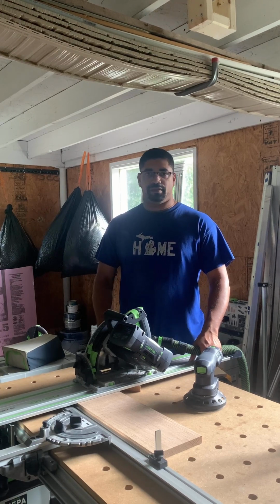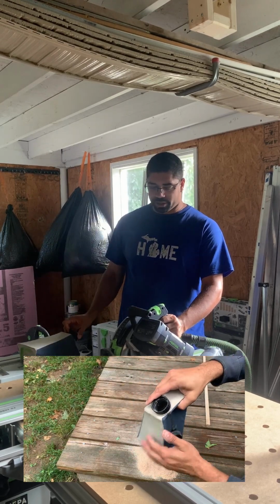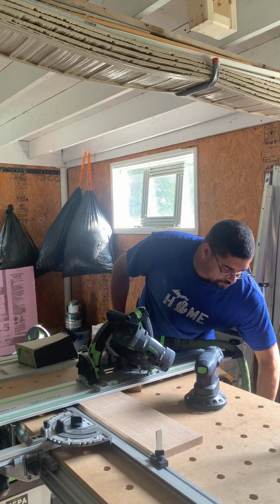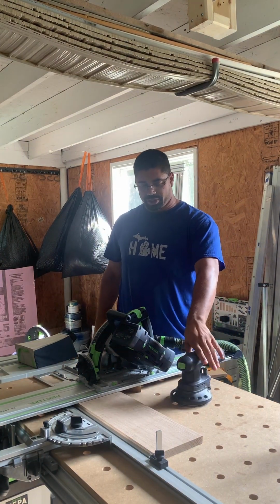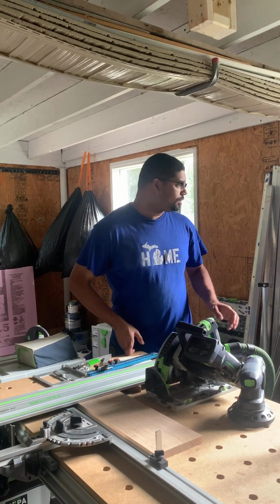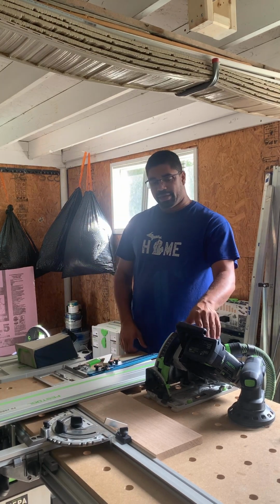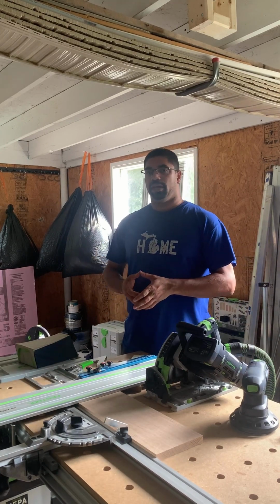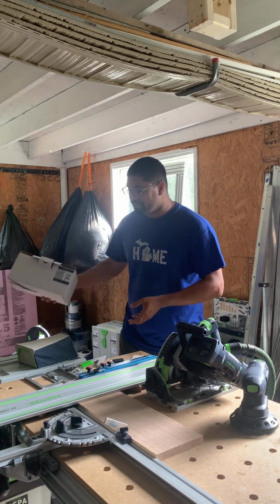These are the TWO Festool Tools You'll NEED First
Which Festool should you buy first? In this video, I'll share my top two recommendations and why I believe they should be your first two purchases and how especially, the track saw along with accessories, was a game changer for me.

00:00 Introduction
1:00 First Tool
5:14 Second Tool
6:33 MFT Table
9:23 How to Get Festool Cheaper
11:48 Outro